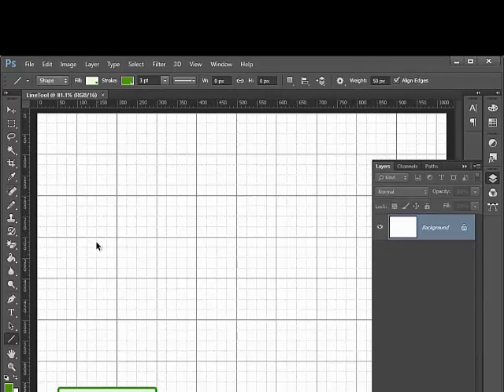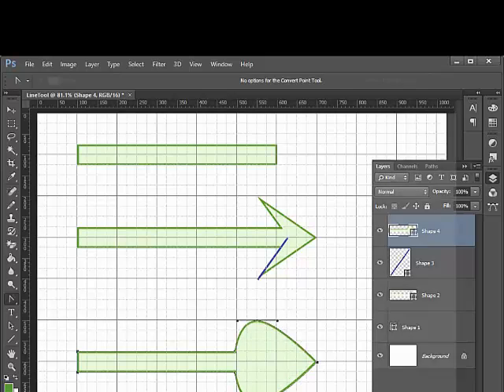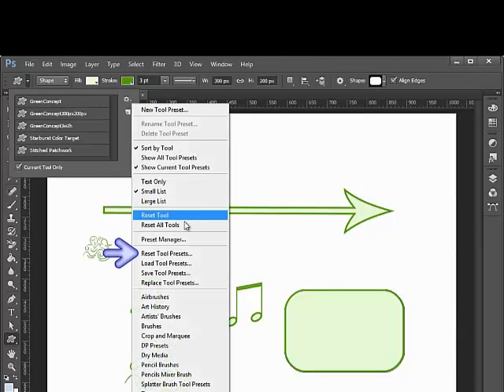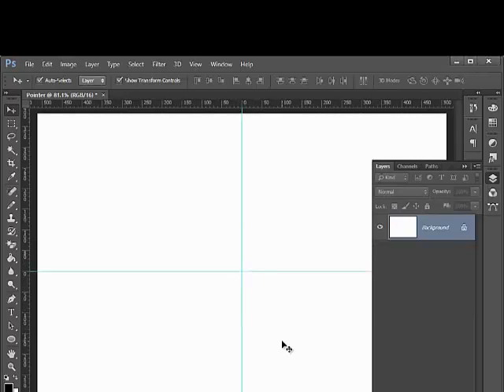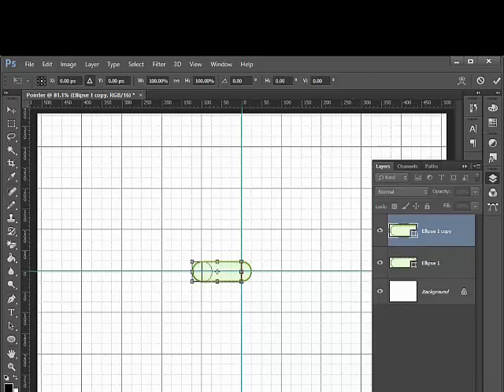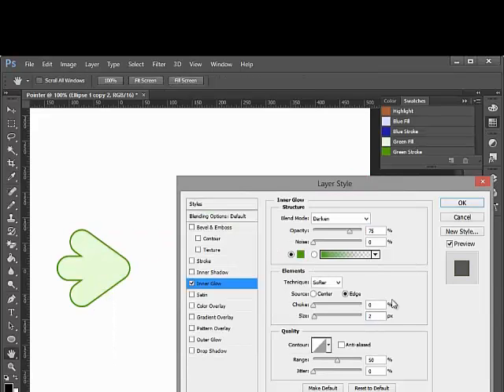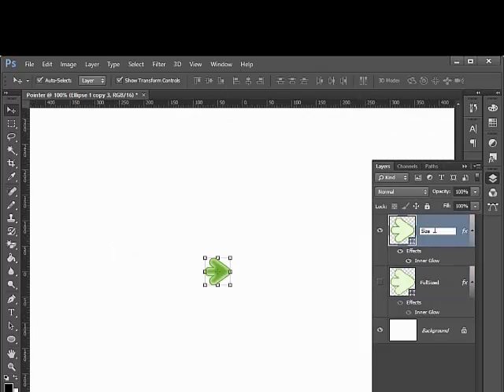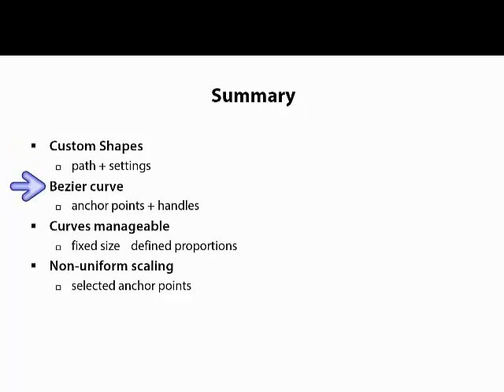Learn Photoshop: Arrowhead